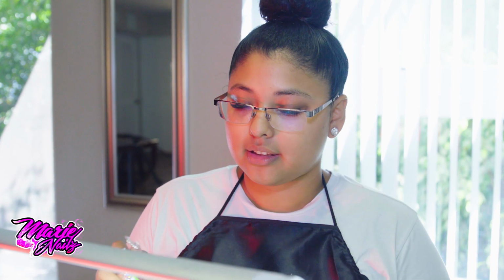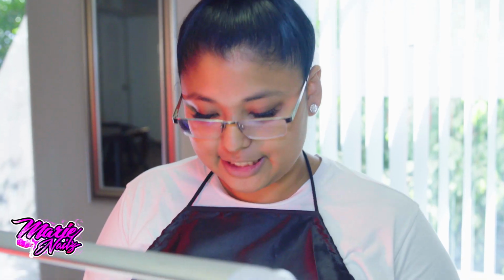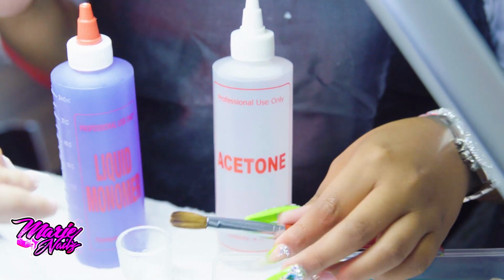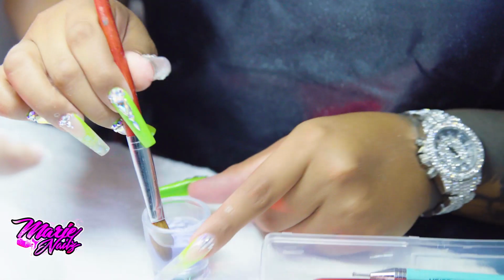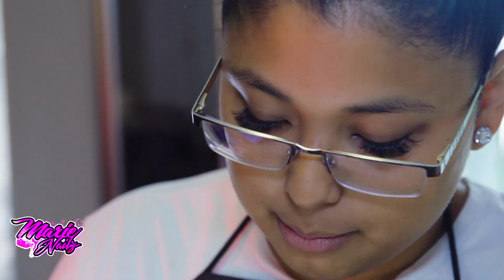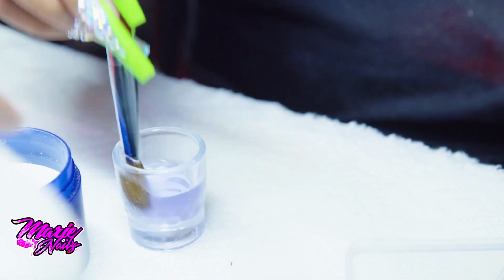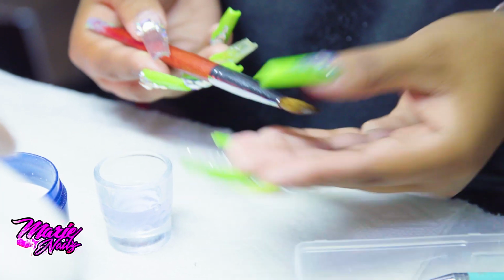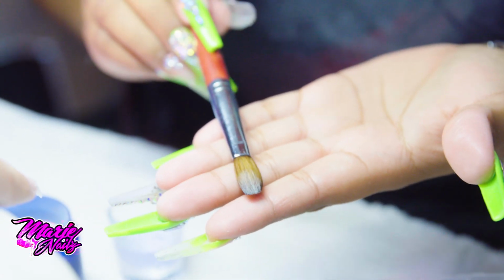HOW TO CLEAN YOUR NAIL BRUSH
how to clean your brush and make it last for a long time. how to do nails. marienailz